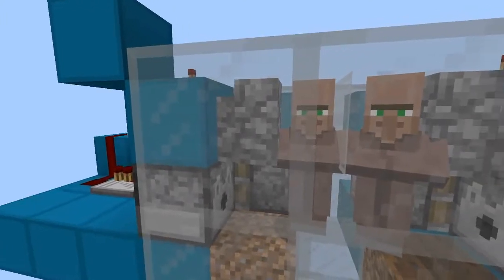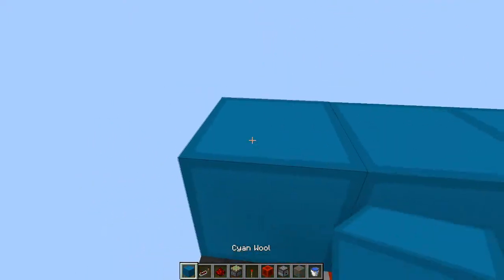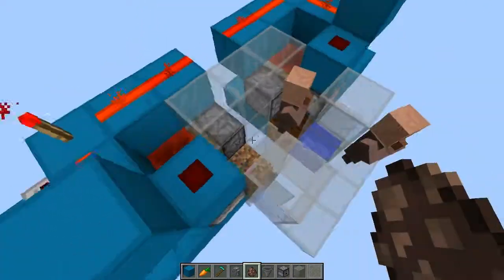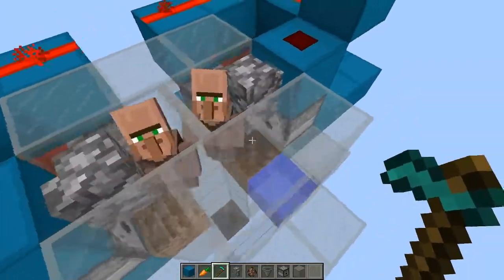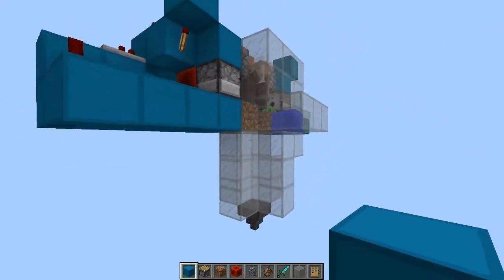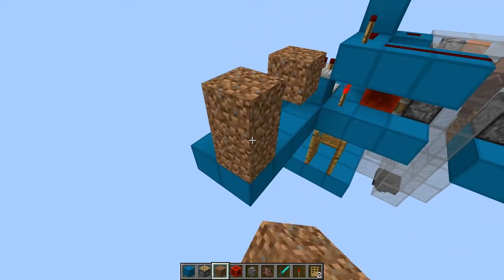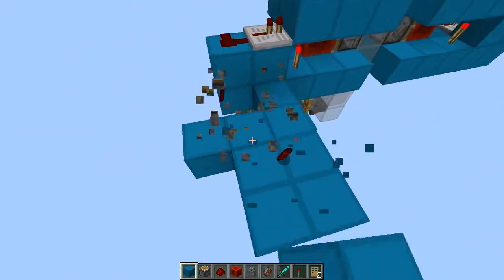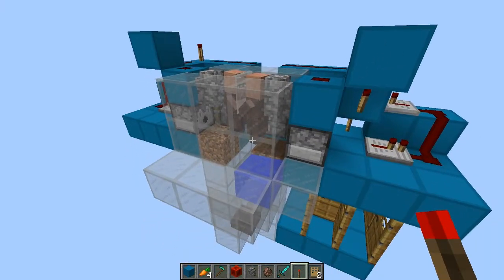Minecraft 1.8 Automated Villager Breeder (K.I.T. #3)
We make a villager breeder that trades Carrots between two villagers to breed. It may be a little slow but it is infinite and works very well! Just keep the bonemeal stocked!